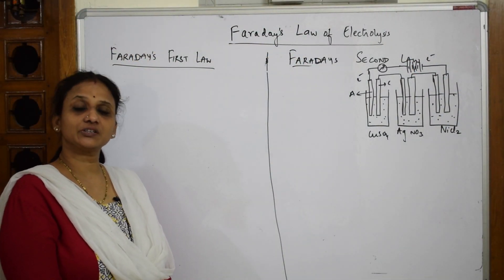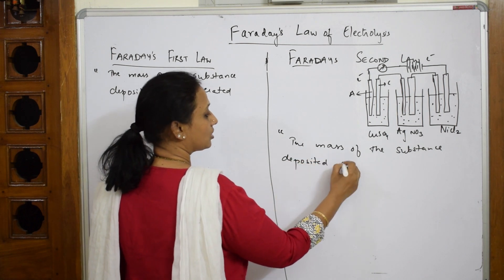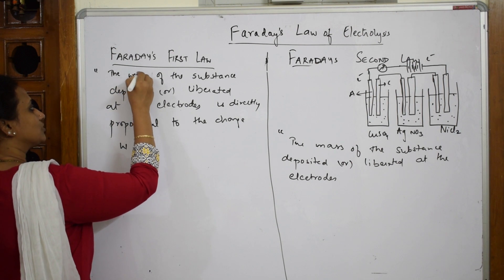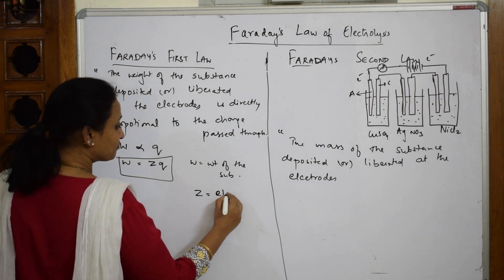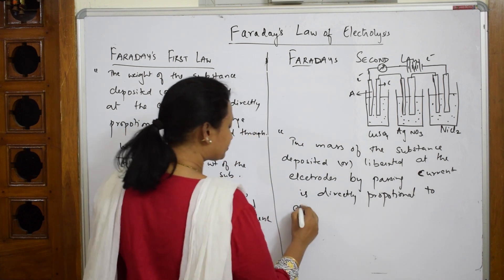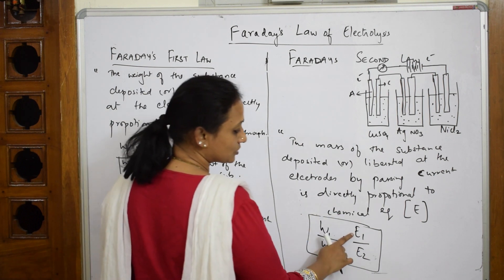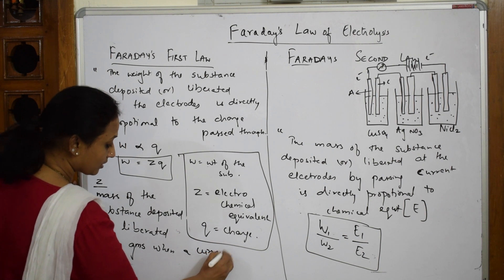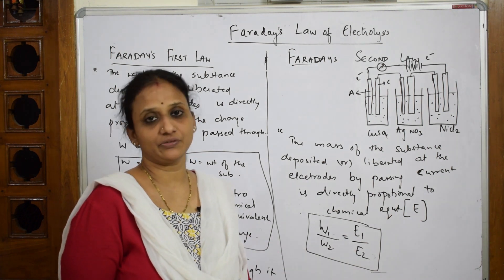Faradays Law of Electrolysis| part 20| electro chemistry | CBSE | class 12 |tricks |Vani ma'am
in this video i have explained Faradays Law of Electrolysis

 BIOMOLECULES

 CHEMICAL BONDING